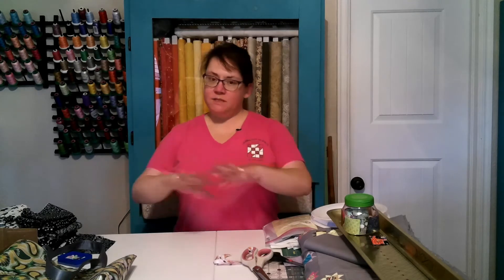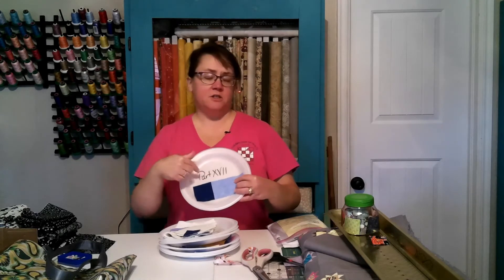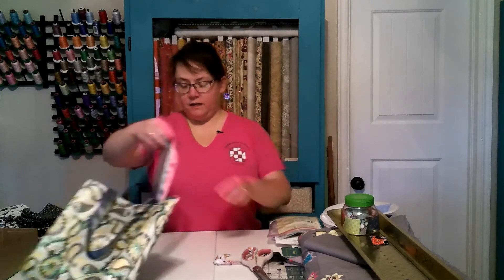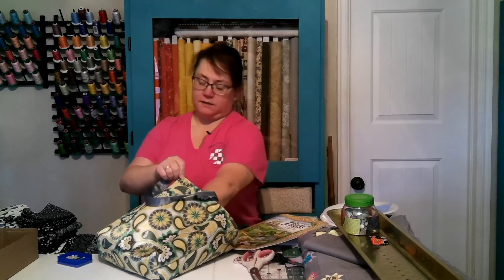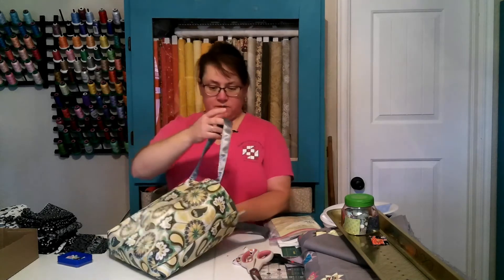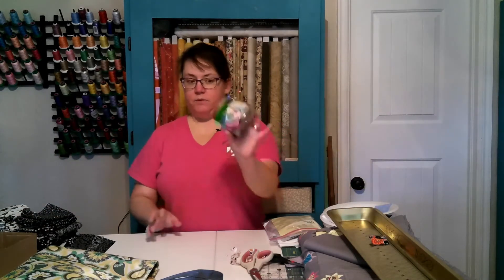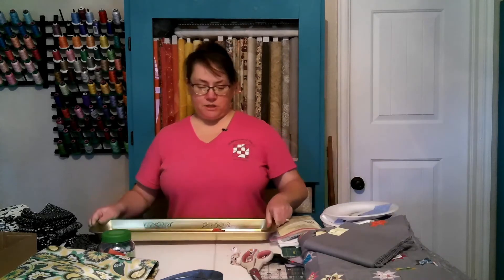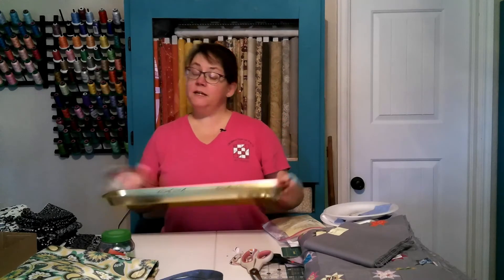Organizing your quilting projects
This video is a quick note about project bags, trays, and other ways to keep the various pieces of your project together.